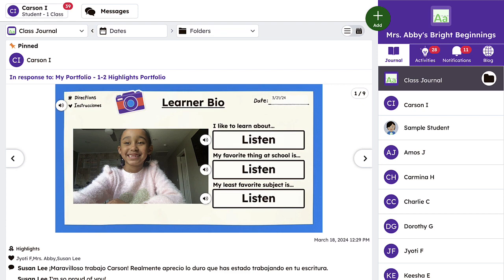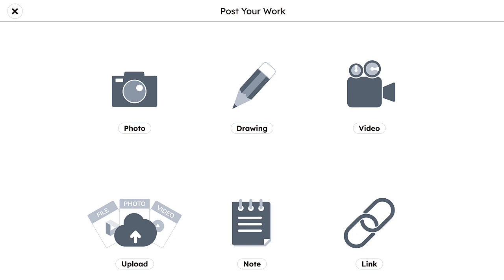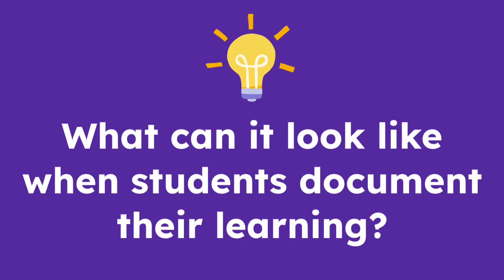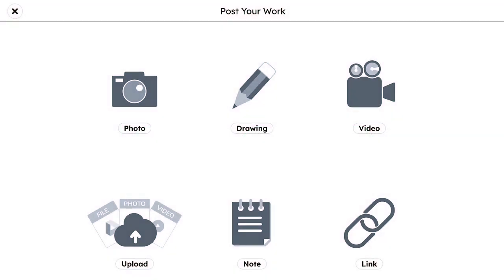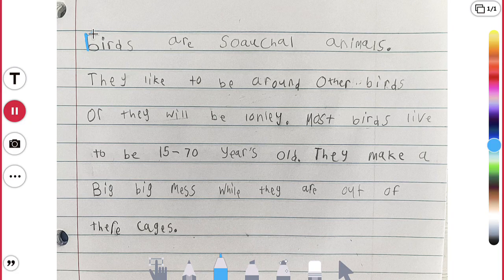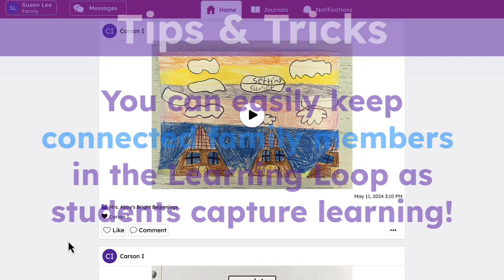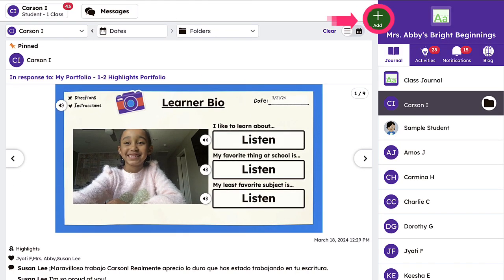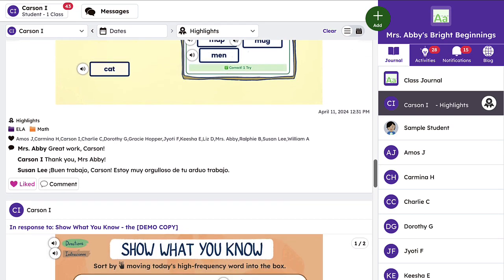Capturing Learning: The Student Perspective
Learn how students are empowered through Seesaw's multimodal tools to capture learning, practice voice and choice, and create a living digital portfolio.

🛠️ Tools that make differentiation simple and impactful.